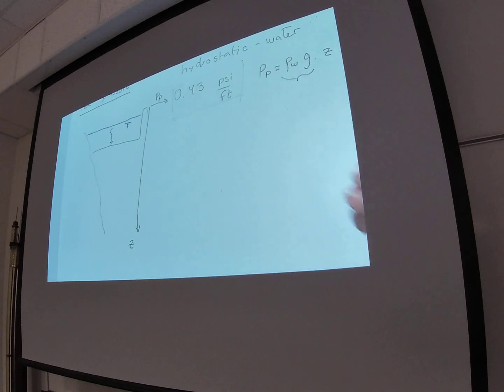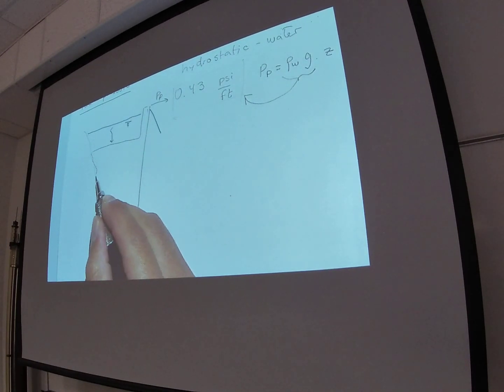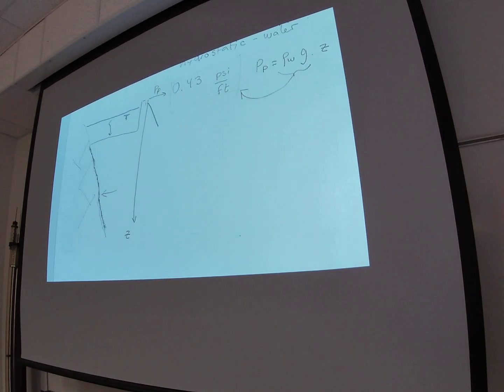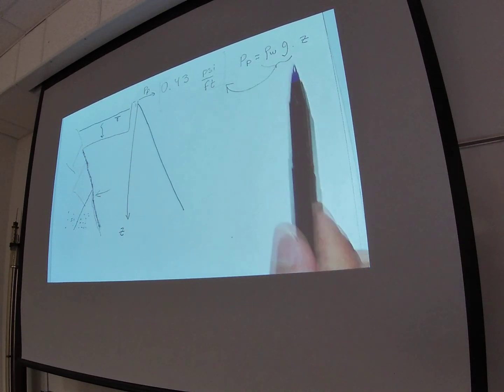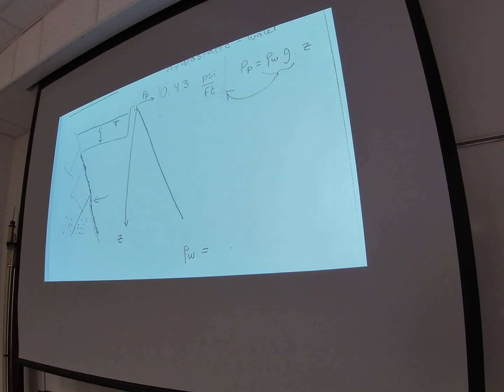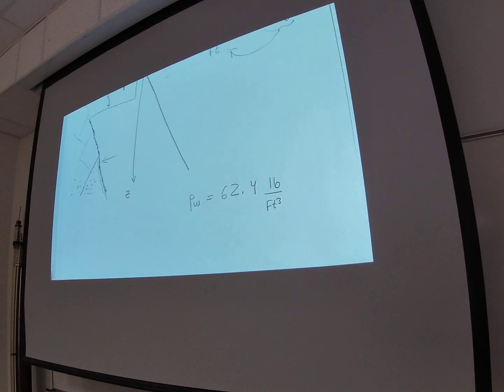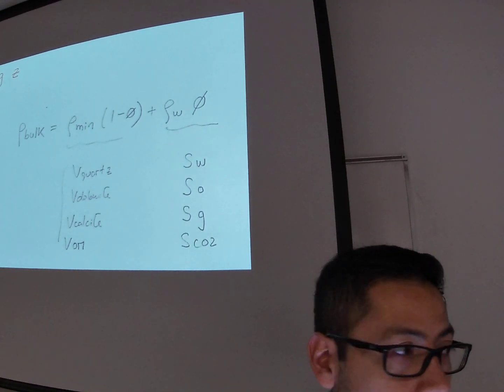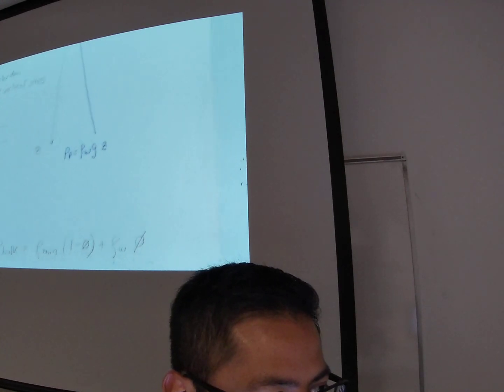L01-2 Pore pressure gradient and rock bulk mass density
This is a video recording of Lecture 1 of PGE 334 - Fall 2019: Reservoir Geomechanics at The University of Texas at Austin.

Topics covered: pore pressure gradient, overburden stress, rock bulk mass density